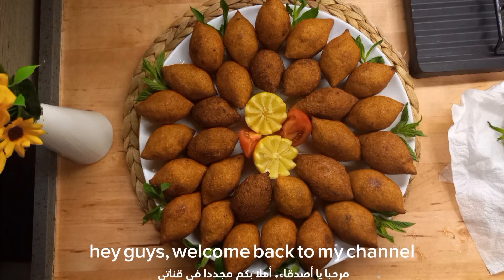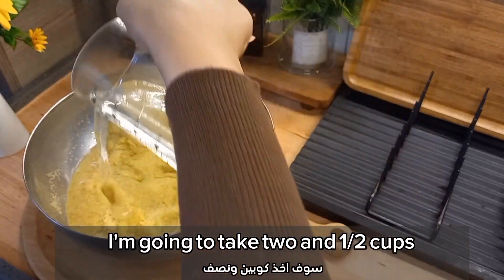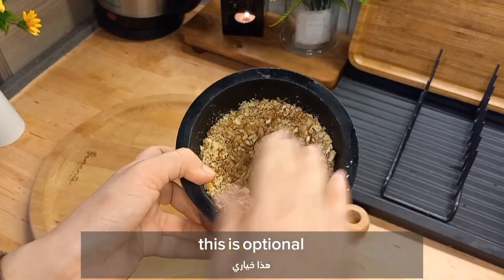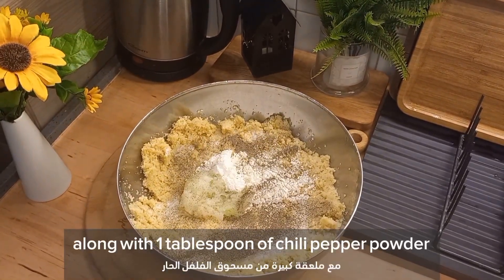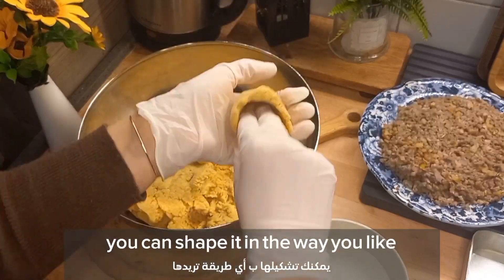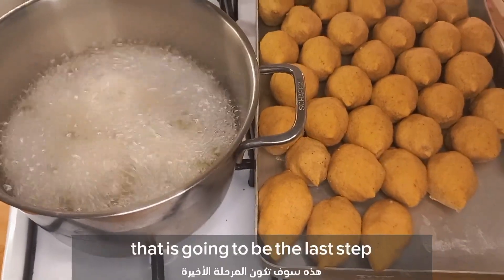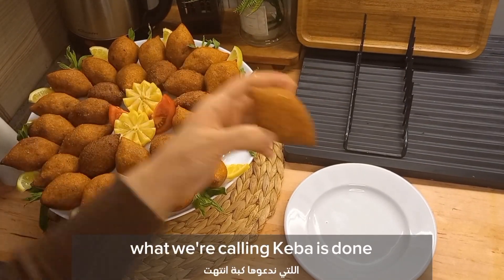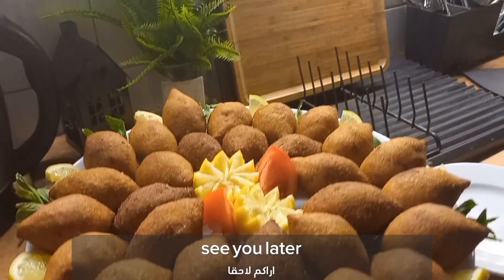Fried Kibbeh Balls with No Machine | كبة مقلية بدون ماكينة (içli köfte).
Ingredients:

2 cups Fine bulgur
2 cups semolina
3 and a half cups hot water
1 onion
1 tbsp salt
1 tsp black pepper
1 tsp chilli powder
2 tbsp Corn starch

Filling:

500 gr of meat
4 onions
2 tbsp oil
1 tsp black pepper
1 tsp salt

Optional:
1/2 cup walnuts

مكونات:

 2 كوب برغل ناعم
 2 كوب سميد
 3 أكواب ونصف من الماء الساخن
 1 بصلة
 1 ملعقة كبيرة ملح
 1 ملعقة صغيرة فلفل أسود
 1 ملعقة صغيرة مسحوق فلفل حار
 2 ملعقة كبيرة نشاء ذرة

 حشوة:

 500 غرام لحم
 4 بصل
 2 ملعقة كبيرة زيت
 1 ملعقة صغيرة فلفل أسود
 1 ملعقة صغيرة ملح

 خياري:
 1/2 كوب جوز

İçindekiler:

 2 su bardağı küçük bulgur
 2 su bardağı irmik
 3 buçuk su bardağı sıcak su
 1 soğan
 1 yemek kaşığı tuz
 1 çay kaşığı karabiber
 1 tatlı kaşığı pul biber
 2 yemek kaşığı mısır nişastası

 Dolgu:

 500 gr et
 4 soğan
 2 yemek kaşığı yağ
 1 çay kaşığı karabiber
 1 çay kaşığı tuz

 İsteğe bağlı:
 1/2 su bardağı ceviz